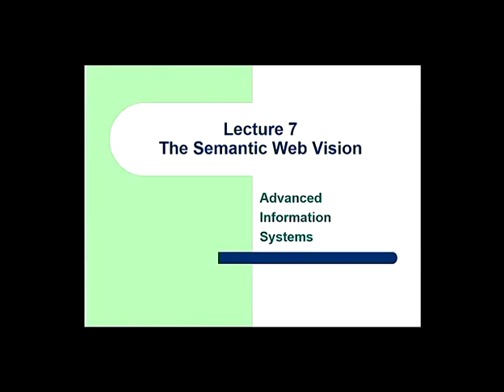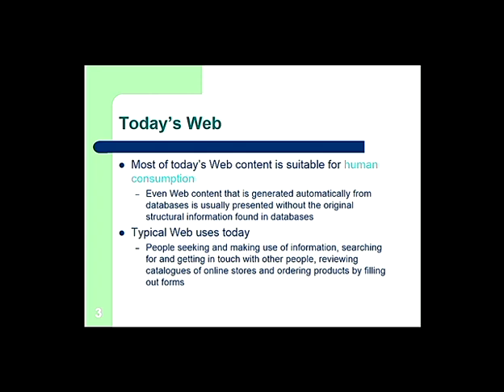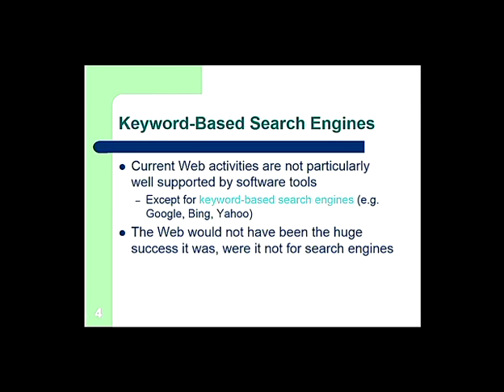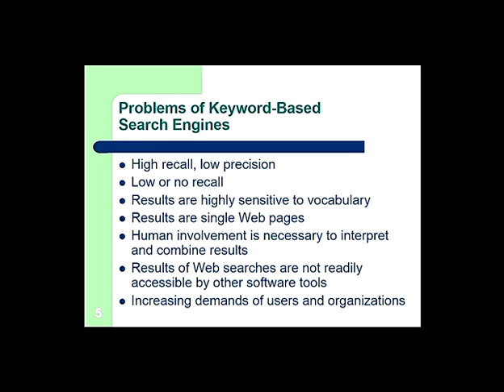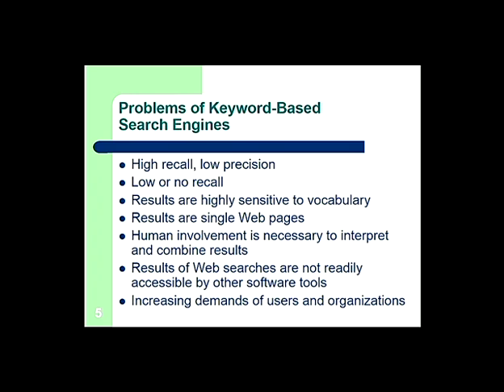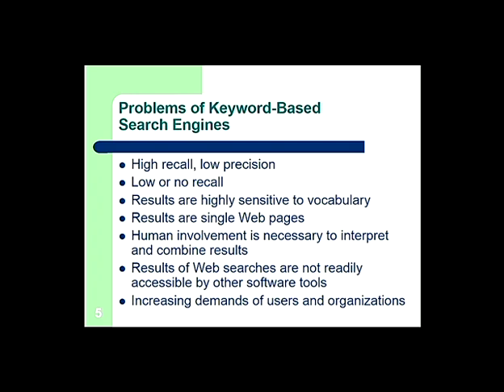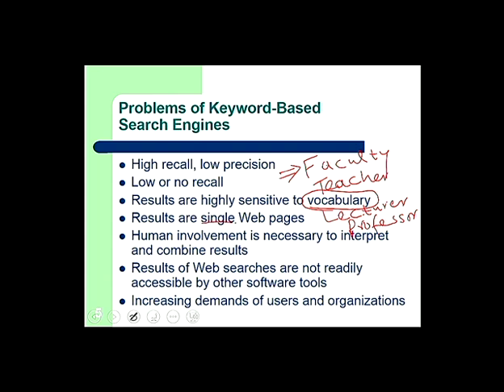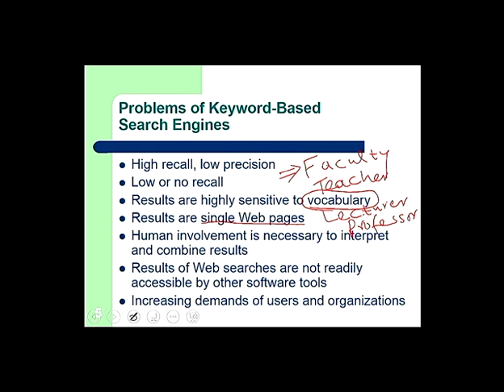Lecture 7 - Introduction to Semantic Web